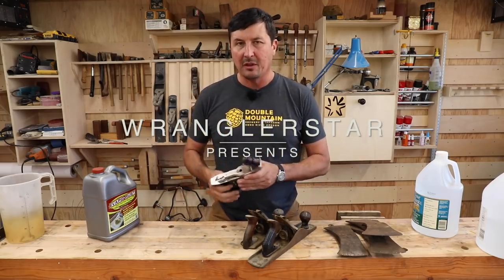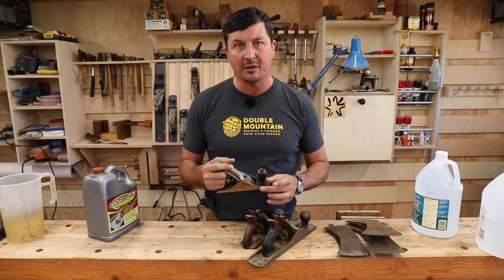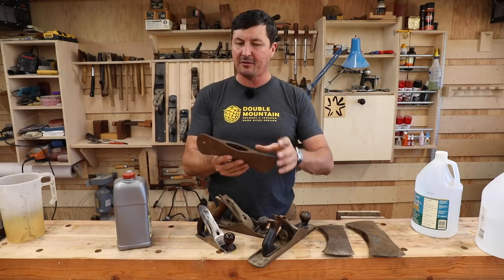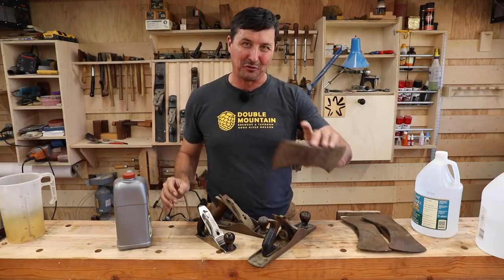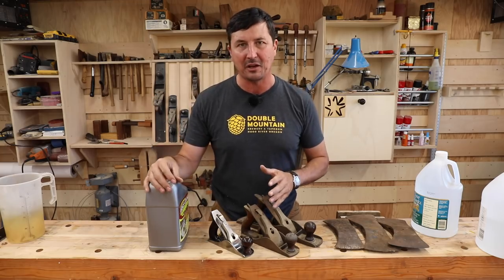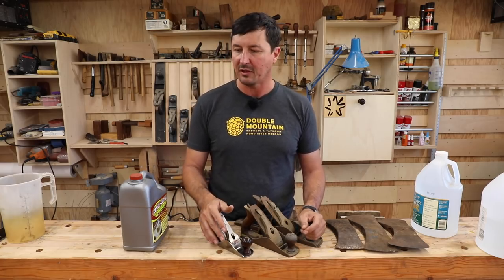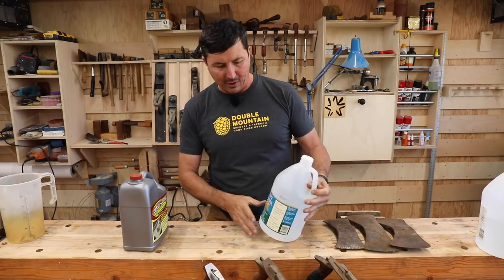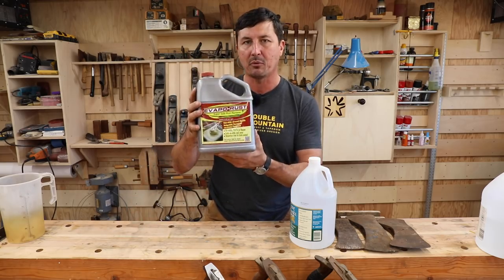Polishing A Rusty AXE